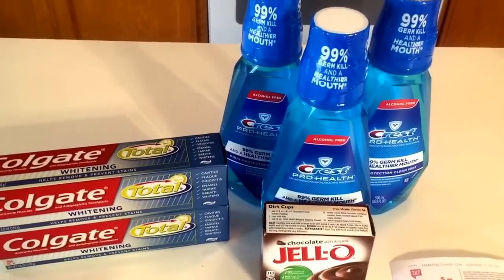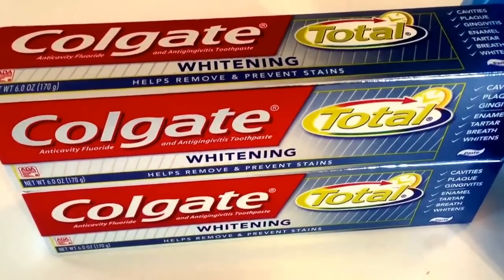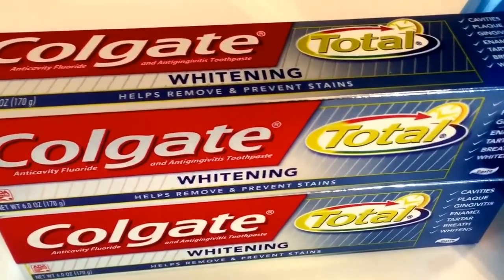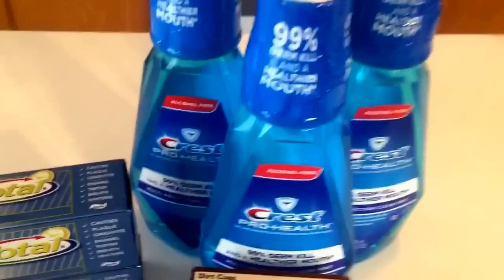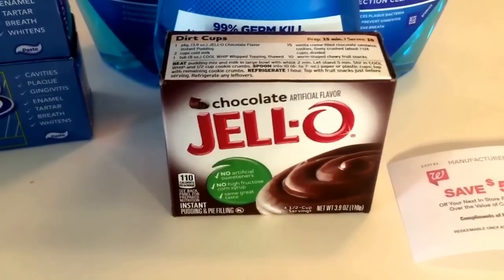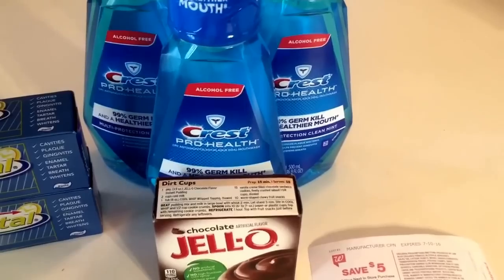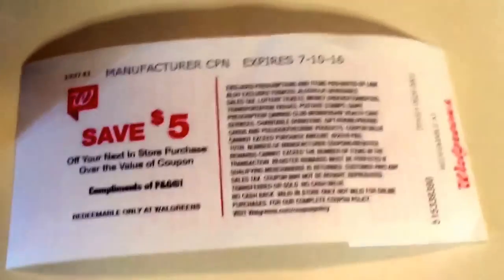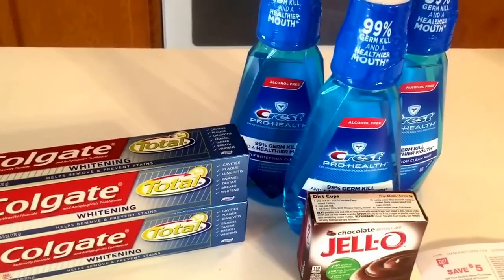6/26/16 Couponing at Walgreens.....Grab these 6 items for $1.47 (pre tax)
Check out this great deal scenario valid at Walgreens thru 7/2!!! Total stock-up time on oral care products. including Colgate Toothpaste & Crest Mouthwash! I did (2) transactions and rolled my $3 Register Reward from the 1st transaction to save on out of pocket costs!

Check out my CVS Haul from 6/26 & grab all the great deals at CVS this week

Luellen Marfoe
1147 Brook Forest Avenue #23